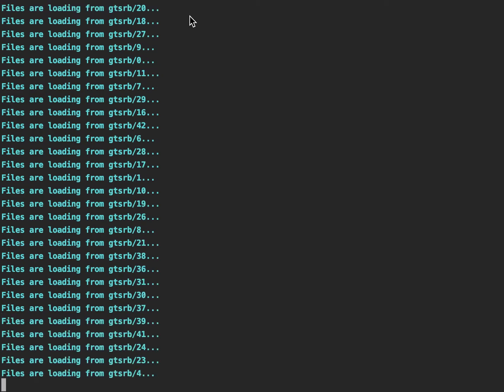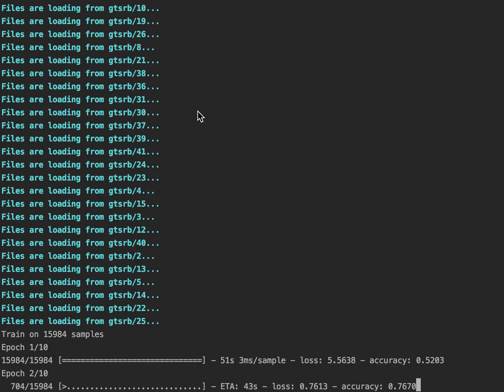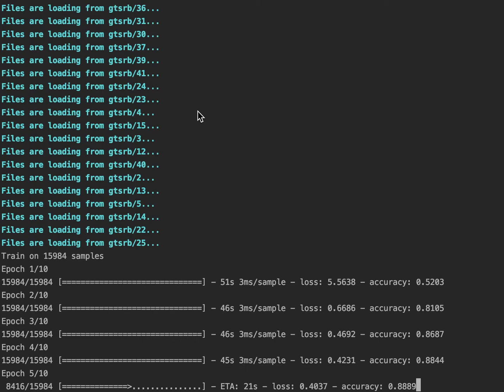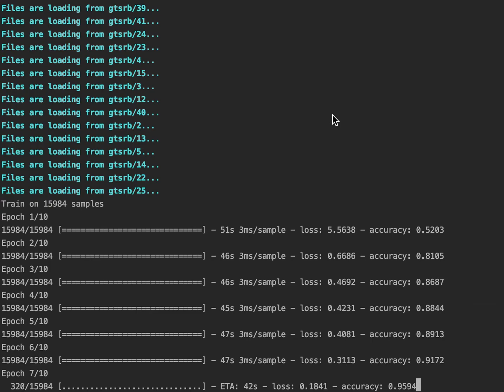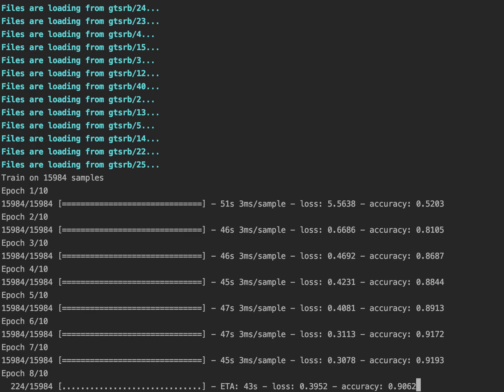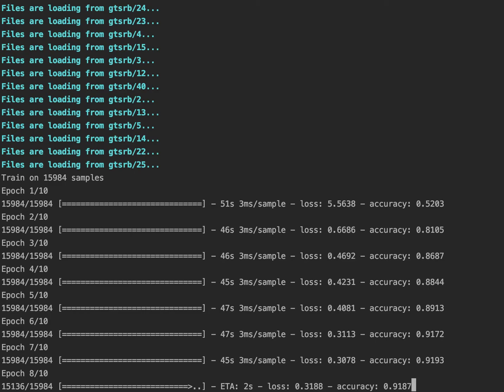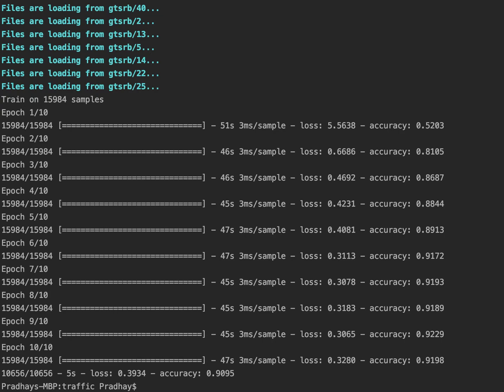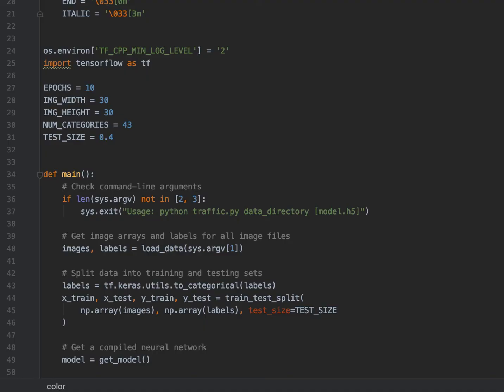CS50 Project5 - Traffic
CS50's Project 5 - Traffic. The AI uses a framework called TensorFlow to recognise and classify different roadsigns. TensorFlow is Google's open source AI framework for machine learning and high performance numerical computation. TensorFlow is a Python library that can construct and execute data flow graphs. I will be testing the AI with a dataset that CS50 has provided us called the GTSRB.